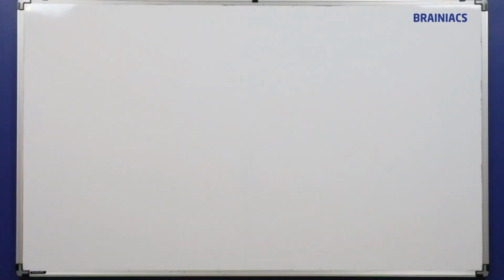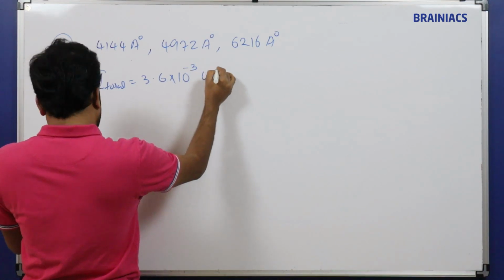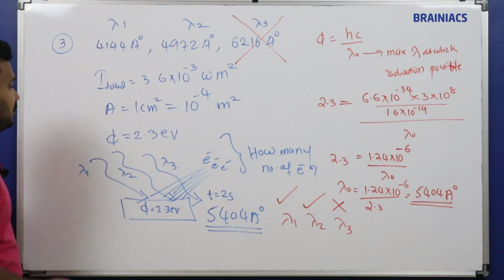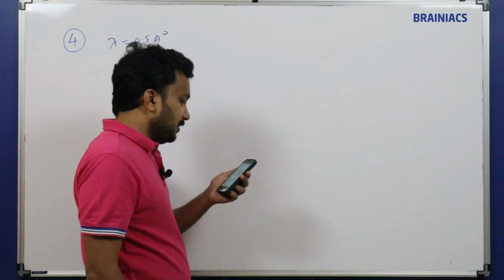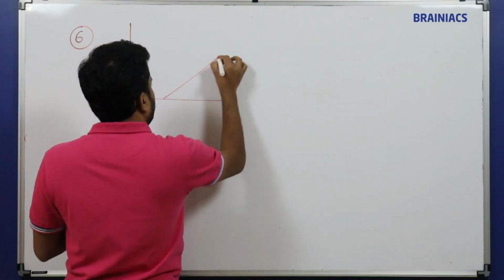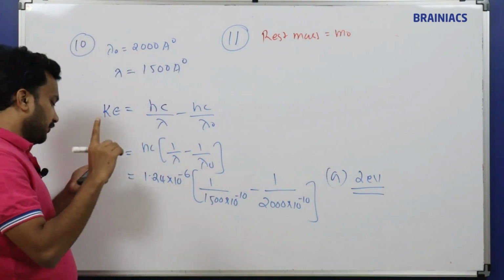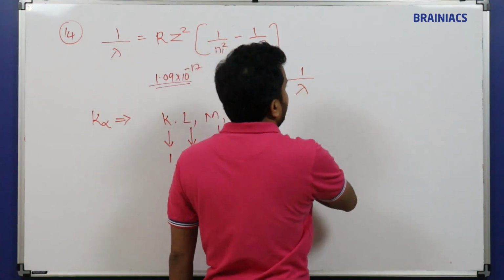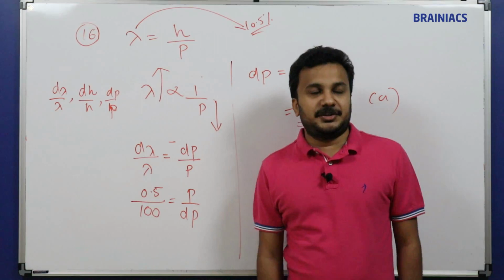QN DISCUSSION | NEET |BRAINIACS CLASSES|TARGET NEET 2024| PDF Link in Description | NCERT BASED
Brainiacs Classes is starting our free video lectures for Neet in English on14th june 2023. This lecture is purely based on NCERT and is best recommended for NEET exams. Crack the NEET exam with BRAINIACS CLASSES.

Chapter :Dual nature of matter and radiation
Topic : Questions